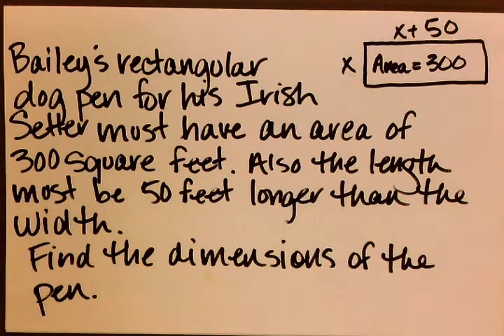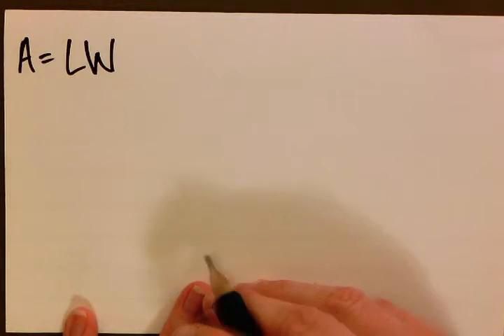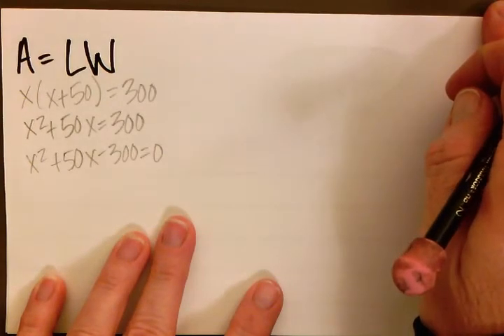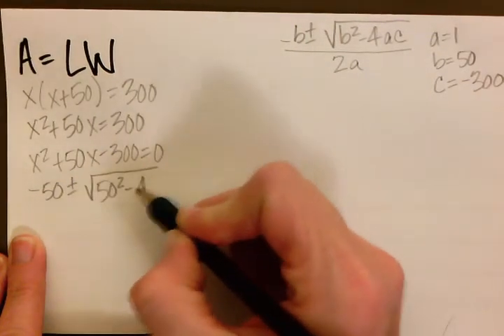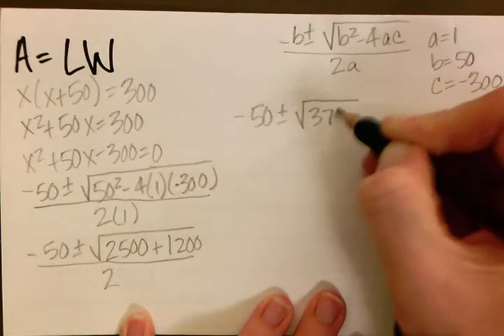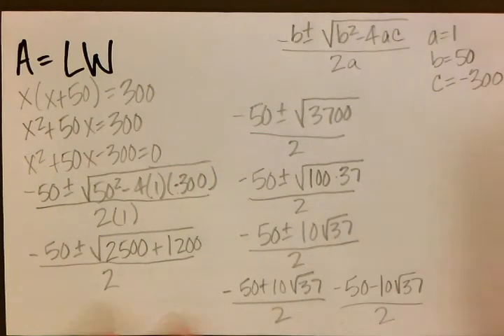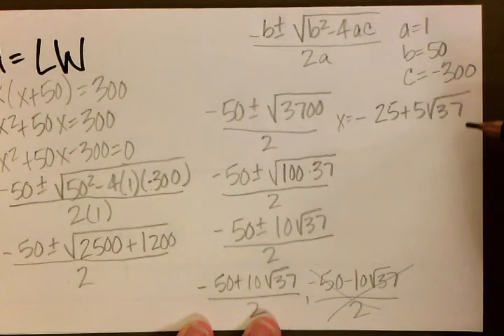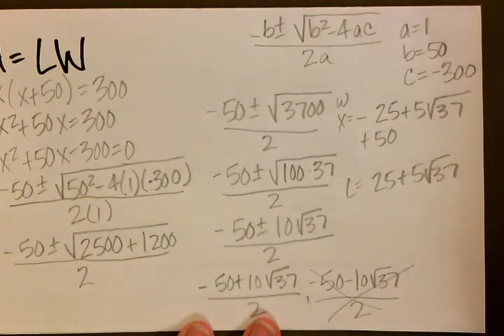Math 96 - Quadratic Equation (Area Problem)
Bailey's rectangular dog pen for his Irish Setter must have an area of 300 square feet.  Also the length most be 50 feet longer than the width.  Find the dimensions of the pen.